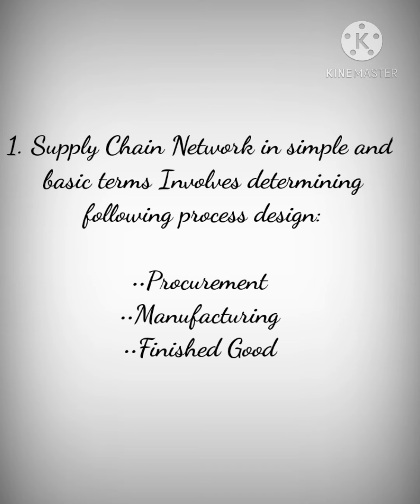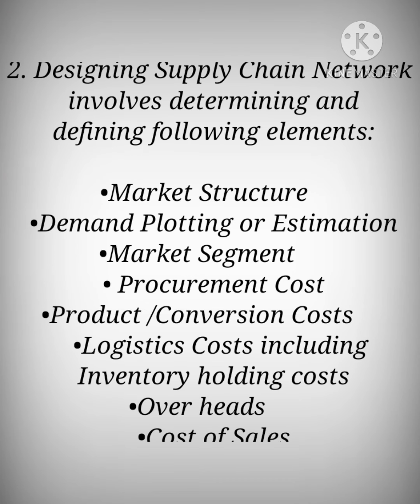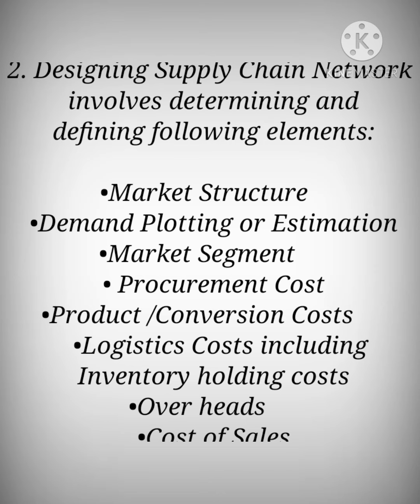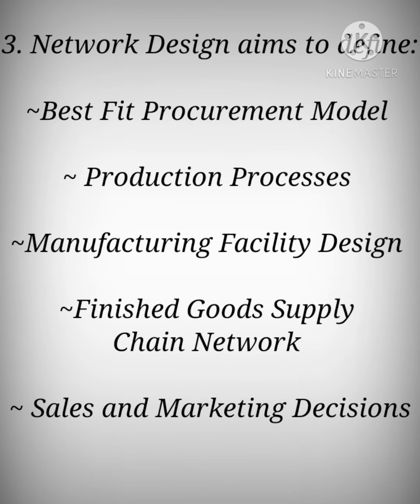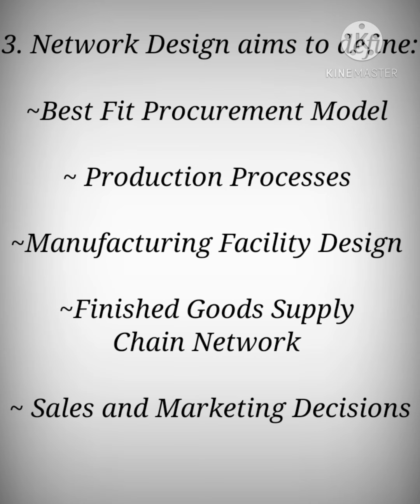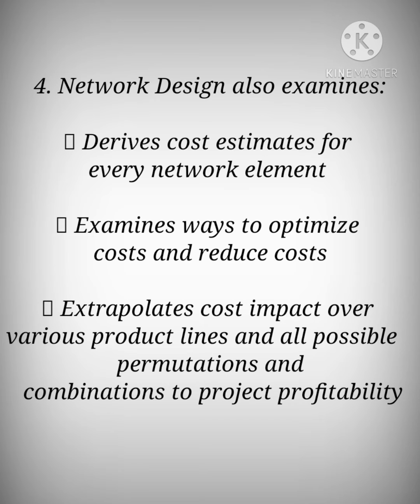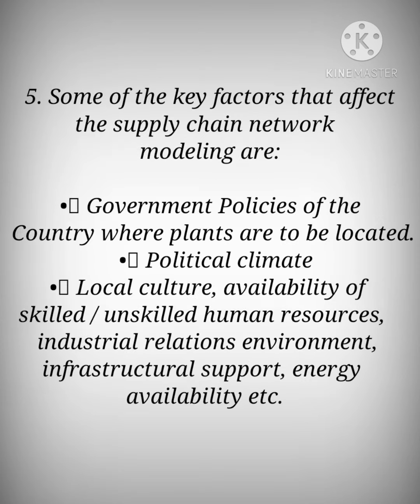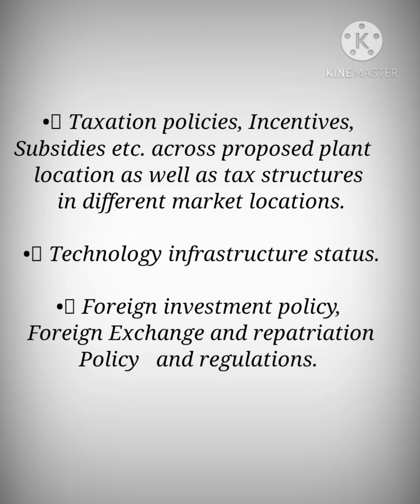Supply Chain Management